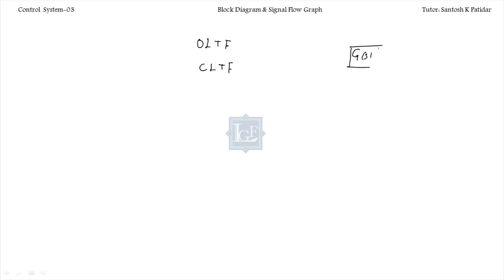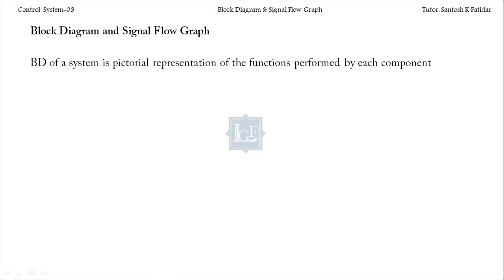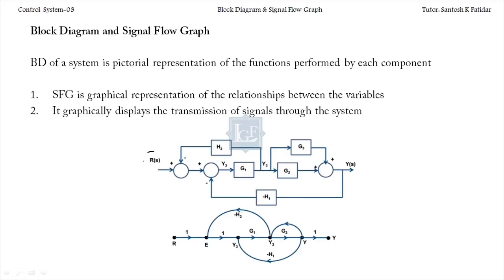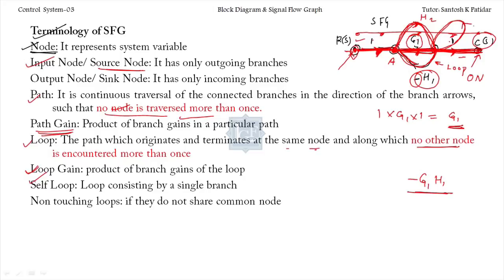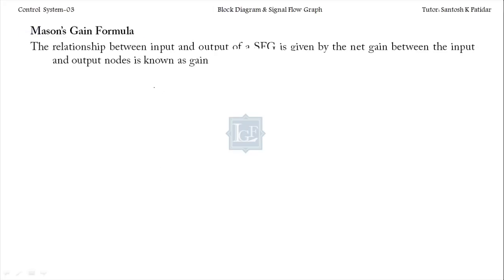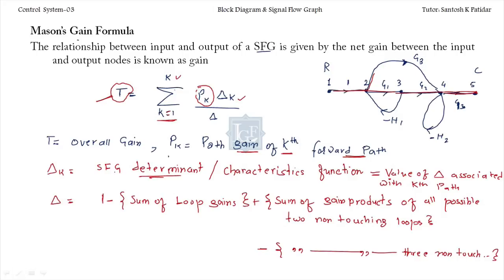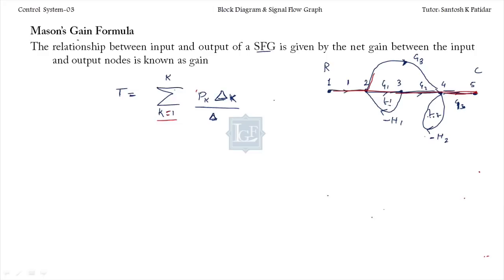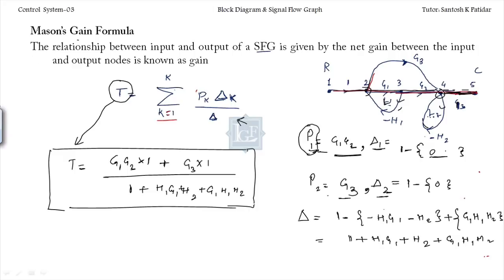Lec 03 Block Diagram & SFG